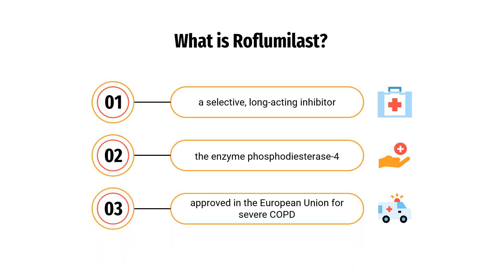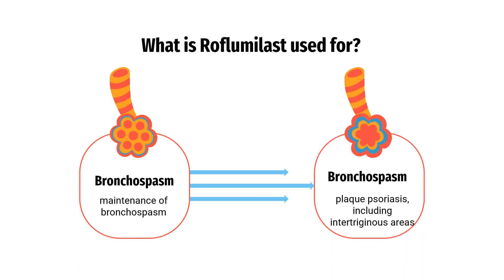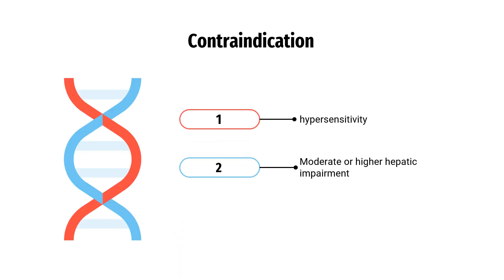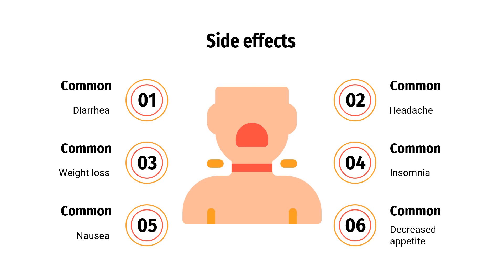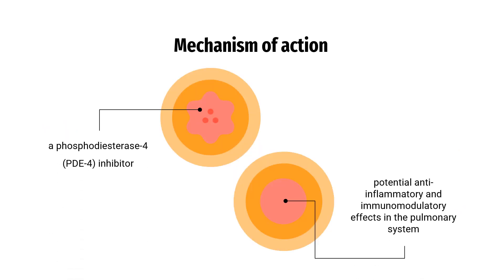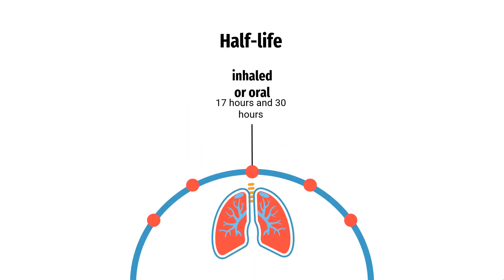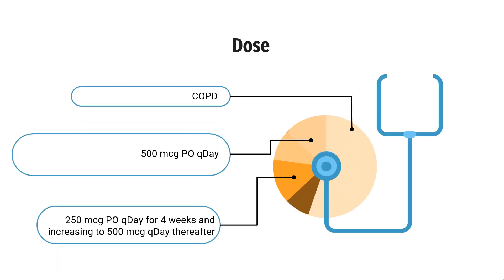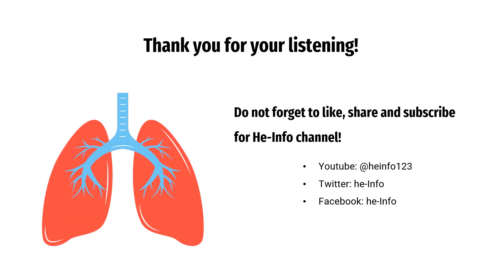roflumilast | Uses, Dosage, Side Effects & Mechanism | Daxas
Roflumilast is a selective phosphodiesterase-4 inhibitor indicated to decrease the risk of exacerbations in patients with severe chronic obstructive pulmonary disease (COPD) and to treat plaque psoriasis.

In this video, let’s find found:
What is roflumilast?
What is roflumilast used for?
Contraindication
What are the side effects of taking roflumilast?
How does roflumilast work?
How to use roflumilast?

📚 Sources / References
•  Medication information (uses, pharmacodynamics, mechanism of action, half-life):